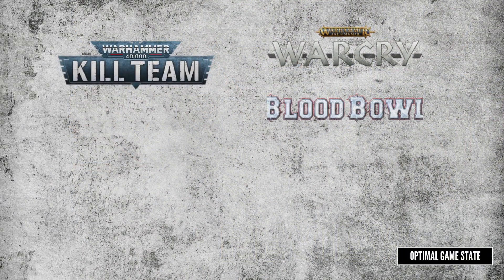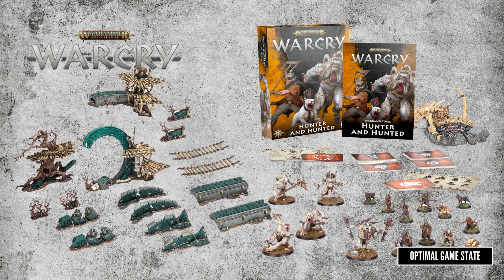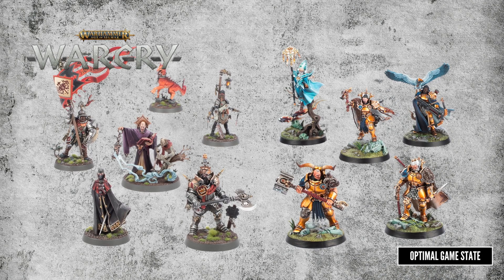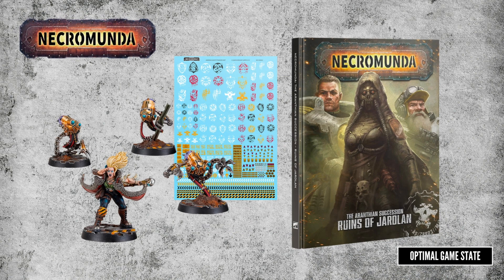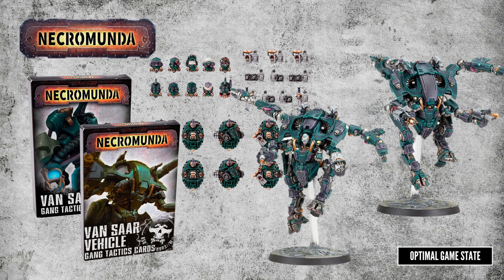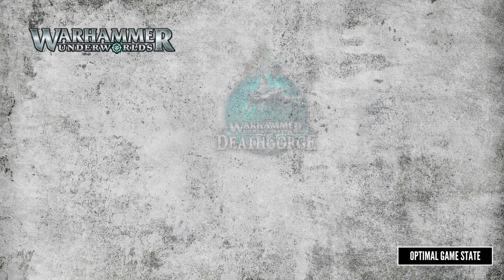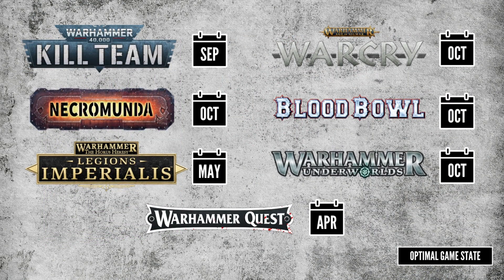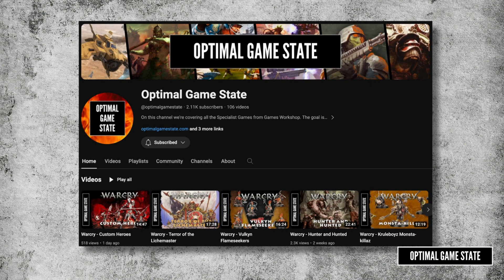Monthly Review - October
In this monthly series, I look at all the releases in the previous month for the Warhammer Boxed Games. That's Kill Team, Warcry, Underworlds, Necromunda, Blood Bowl, Aeronautica, Titanicus, and Warhammer Quest.